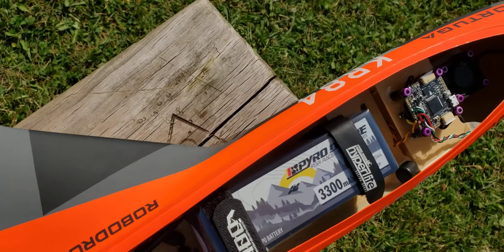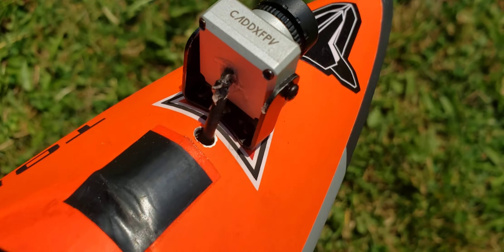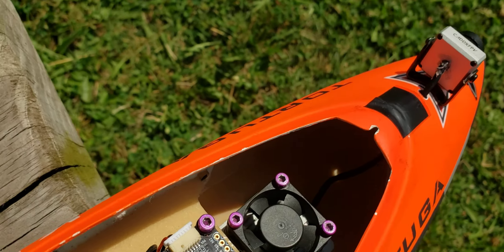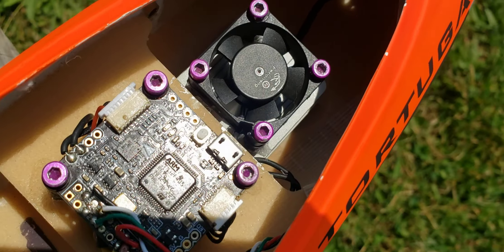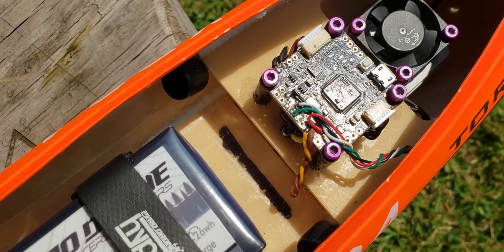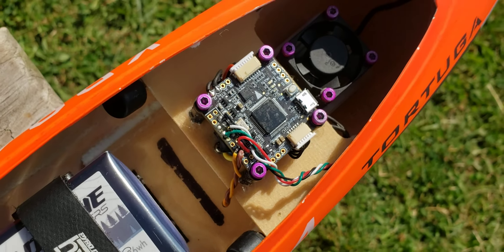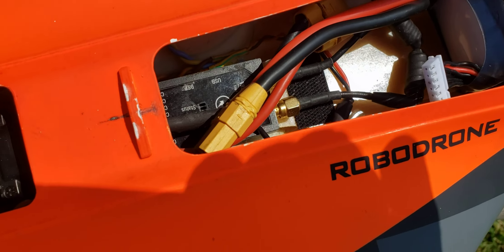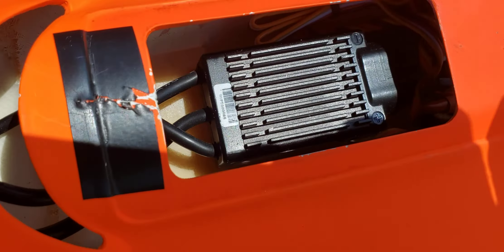Sab Tortuga Electronics Layout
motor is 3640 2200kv